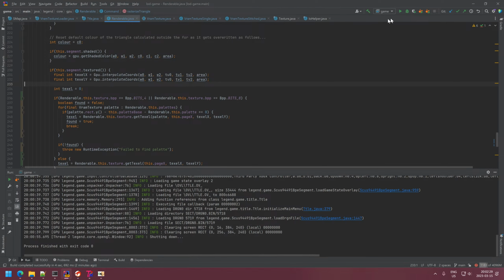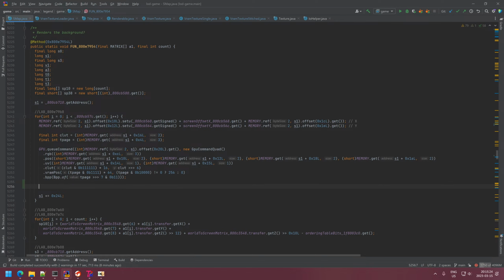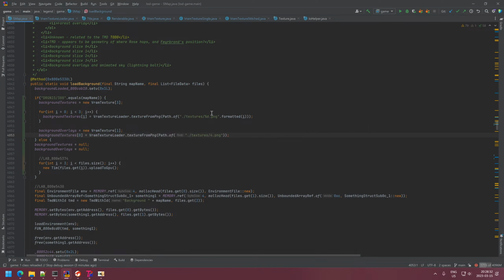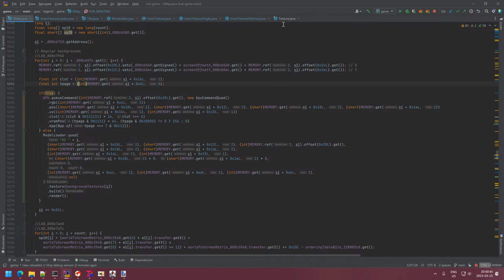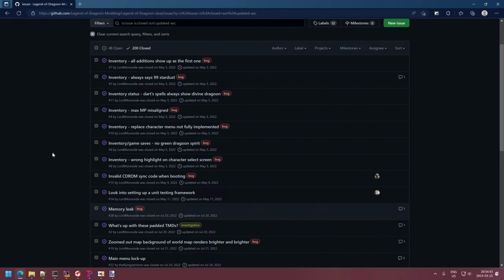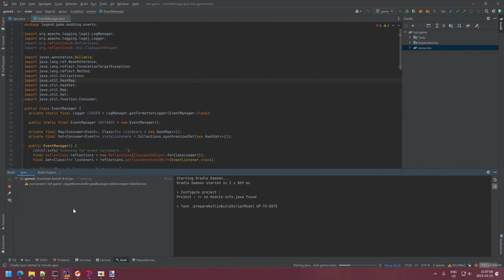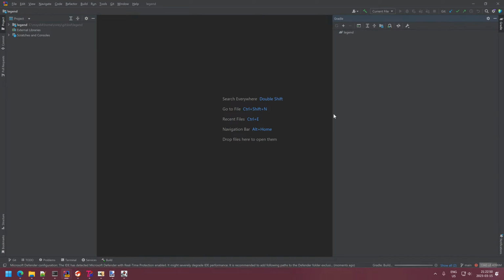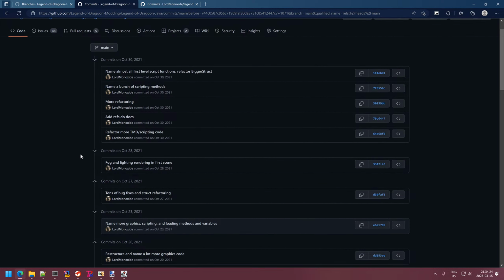Severed Chains Devstream [Legend of Dragoon]